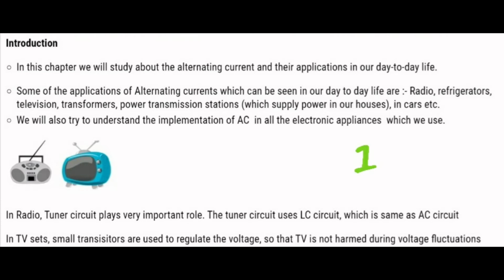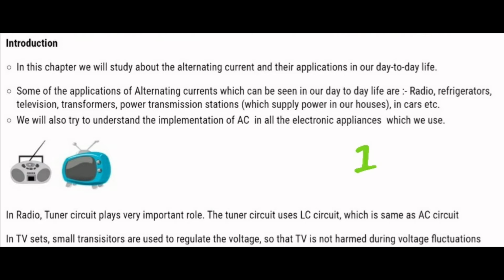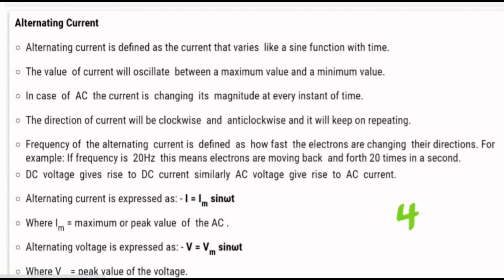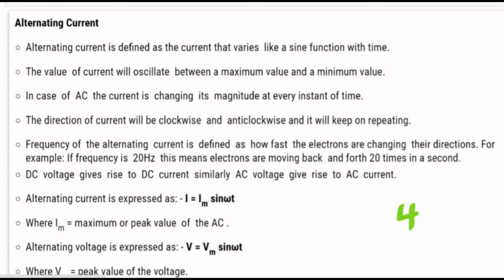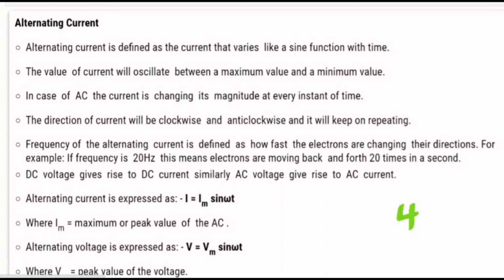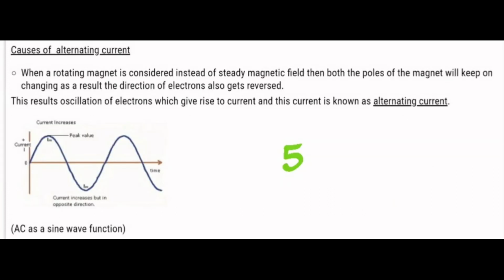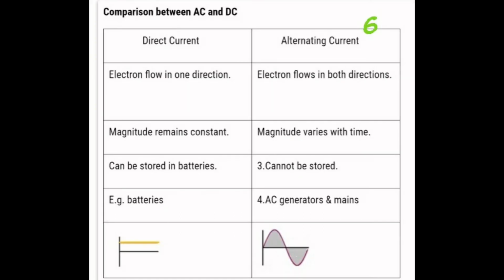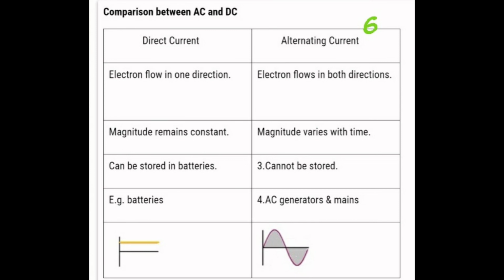Class 12||chapter-7||Alternative current|| Introduction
As useful and as easy to understand as DC is, it is not the only “kind” of electricity in use. Certain sources of electricity (most notably, rotary electromechanical generators) naturally produce voltages alternating in polarity, reversing positive and negative over time.
Either as a voltage switching polarity or as a current switching direction back and forth, this “kind” of electricity is known as Alternating Current (AC):